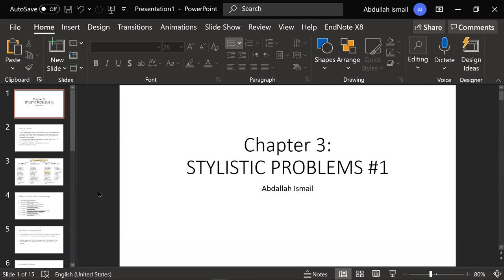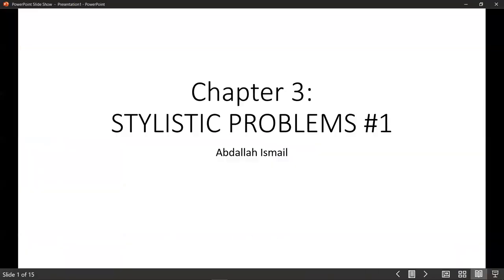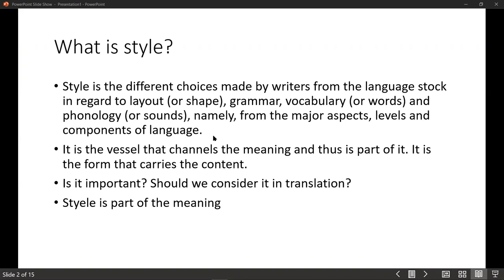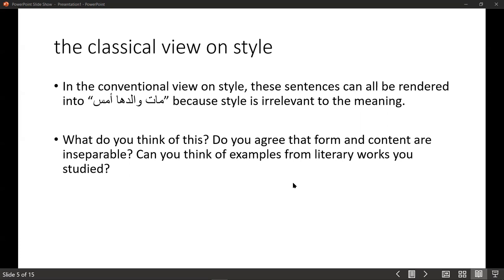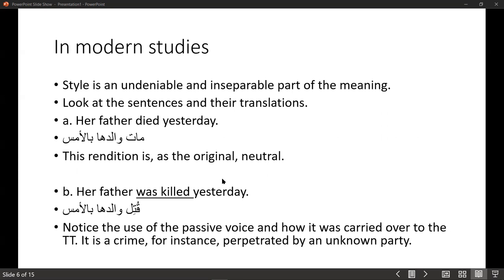Translation 2 - chapter 3 stylistic problems in translation